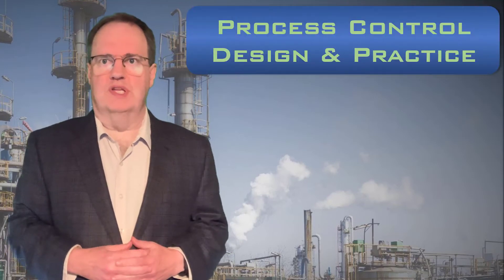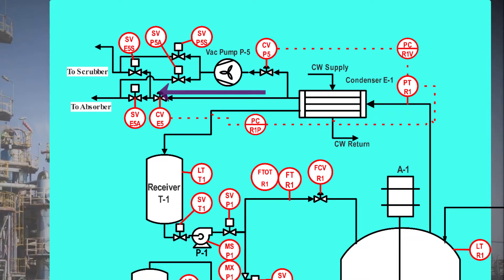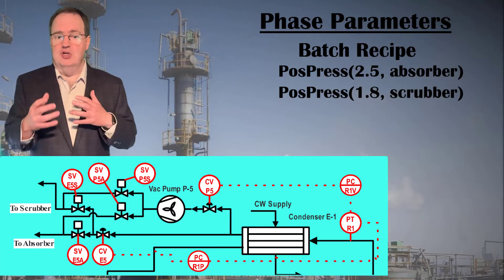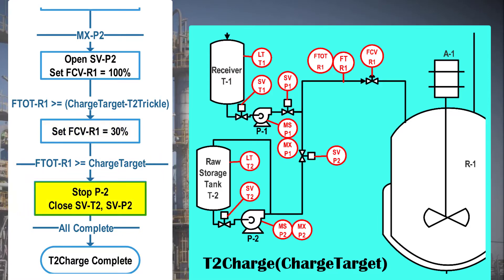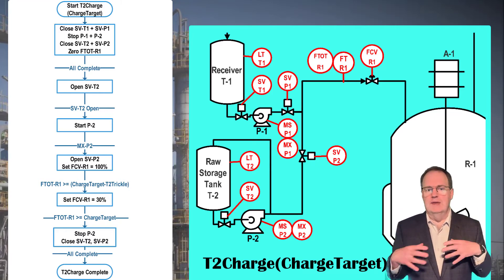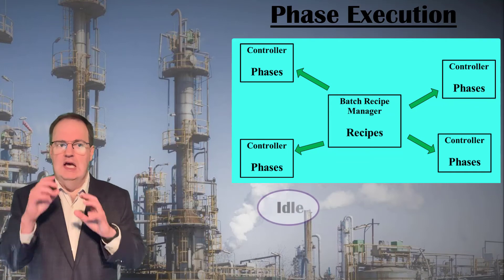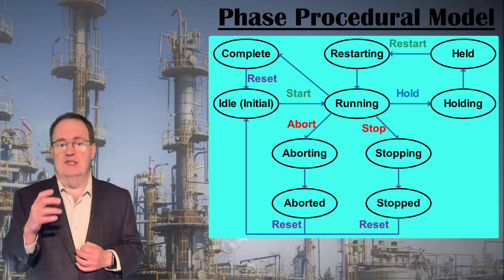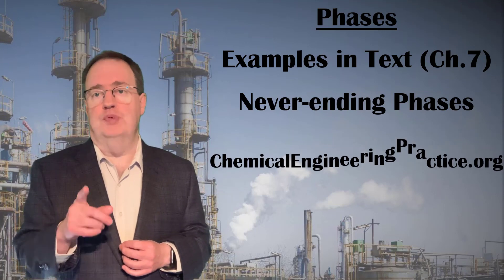Batch Phases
#11 in the course "Process Control Design and Practice", a series of videos that teach about the design of automated processes.  Visit ChemicalEngineeringPractice.org for more videos (in order), accompanying text, and exercises.

 @Chemical Engineering Practice ​